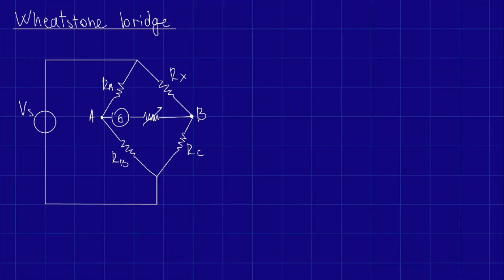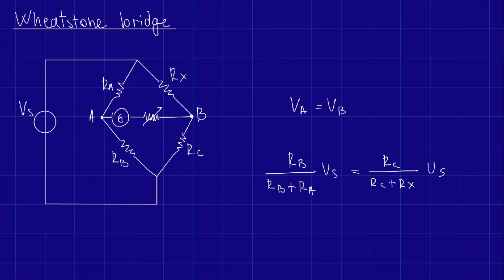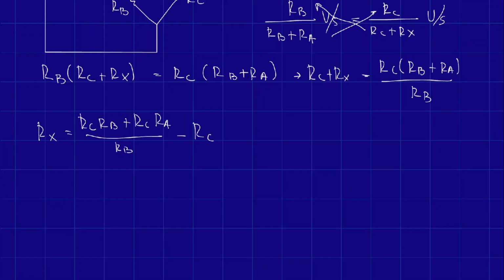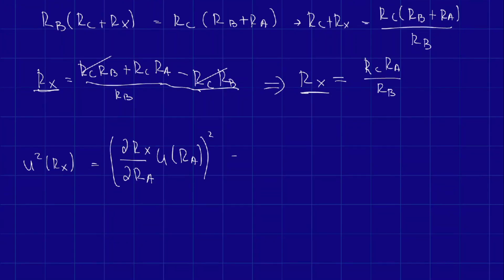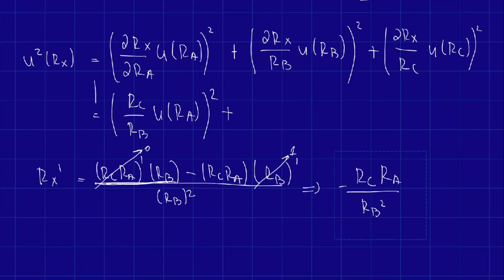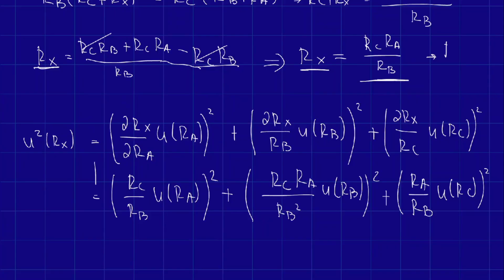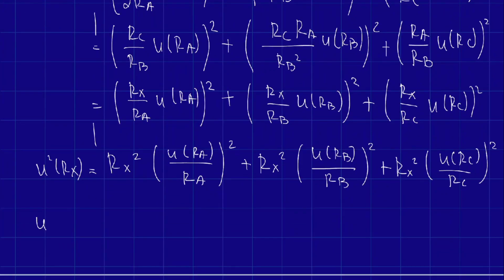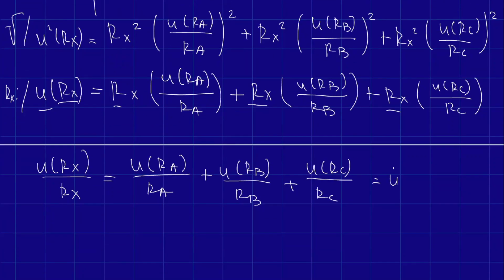Wheatstone Bridge Derivation – Finally Explained Simply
This video demonstrates the "wheatstone bridge" method for determining an unknown resistance (RX), a fundamental concept in "electrical engineering". We explore a detailed "circuit" diagram with known resistances and a variable resistance. The goal is to adjust the variable resistance until the current through the galvanometer is zero, which then allows for the calculation of RX using "ohms law" and basic "circuit theory".